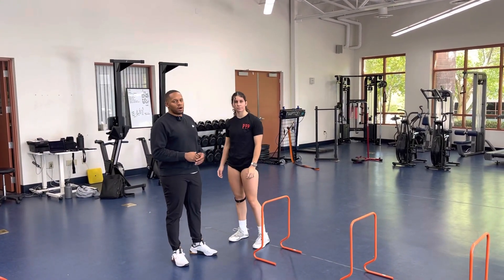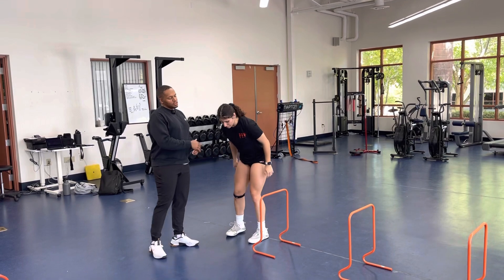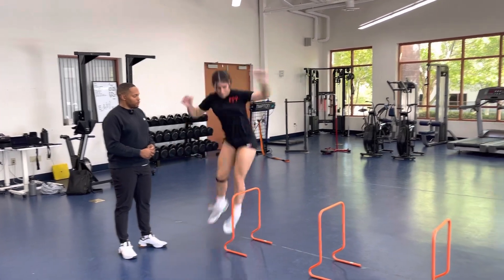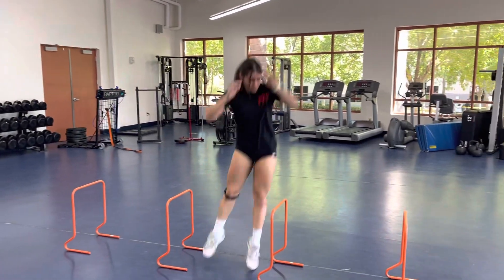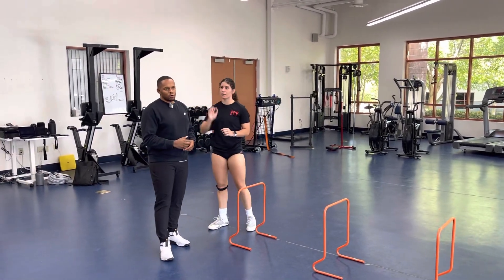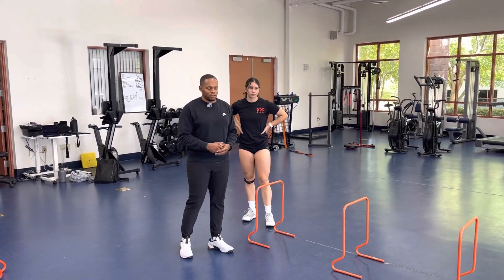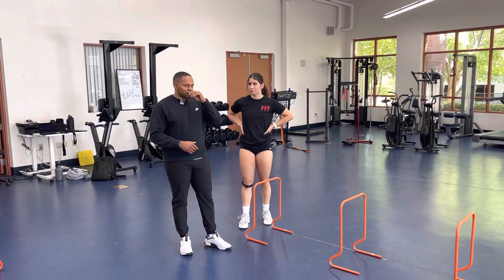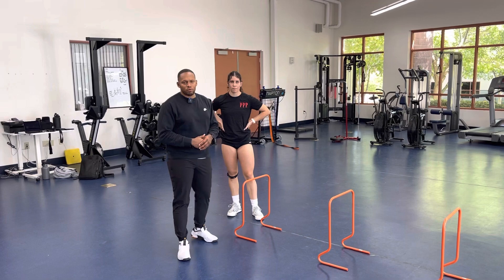Lateral Continuous High Hurdle Hops